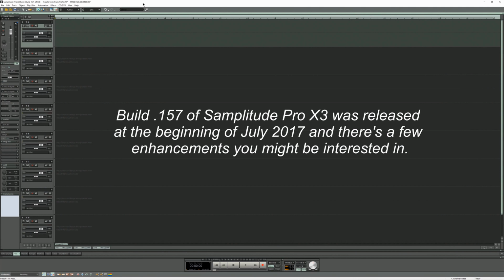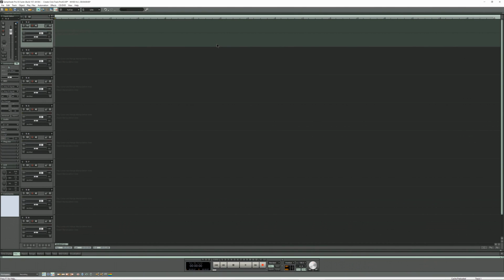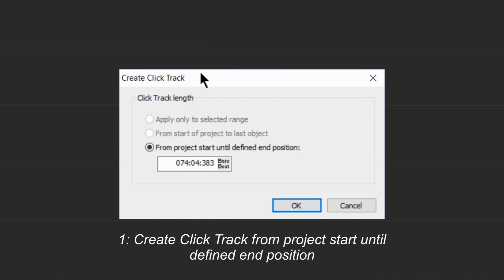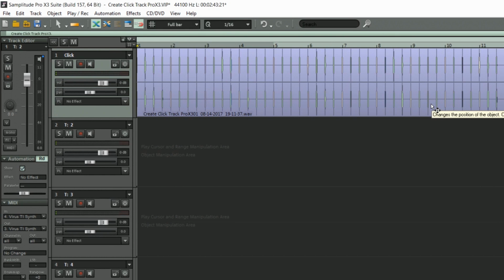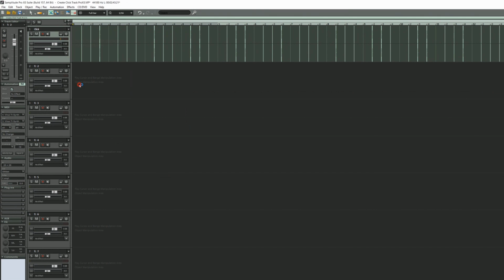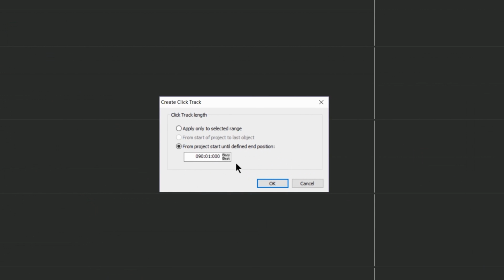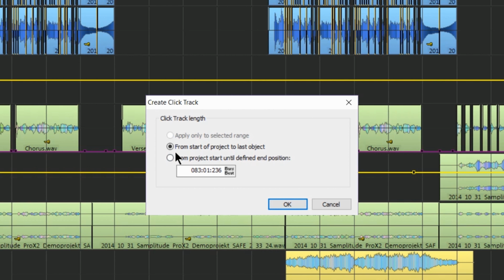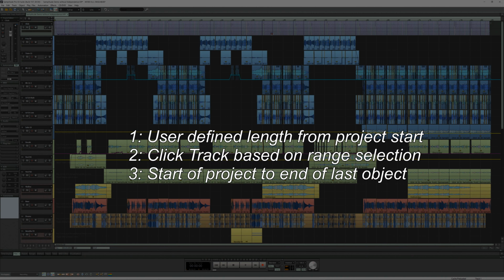Samplitude Pro X3 - Build .157 : Creating an Audio Click Track (updated) 4K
Creating an audio click track has been updated in the latest build of Samplitude Pro X3. This tutorial will guide you through the three different possibilities. This also works with Sequoia 14.